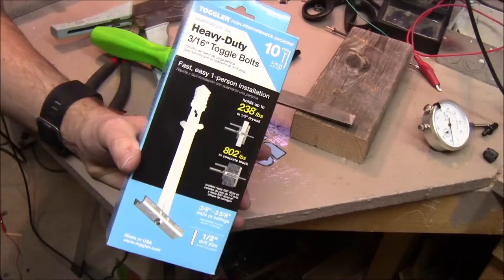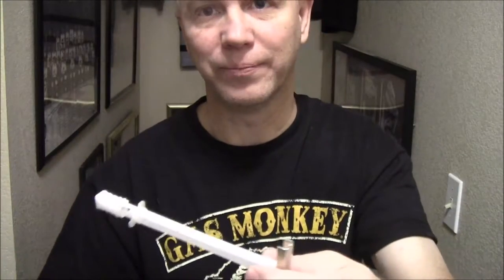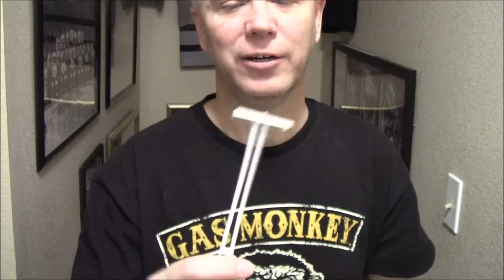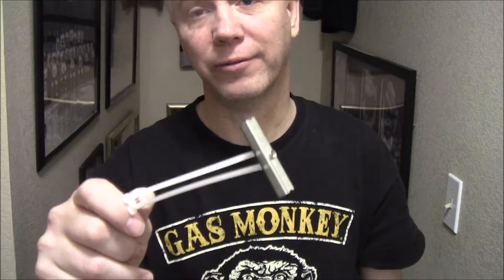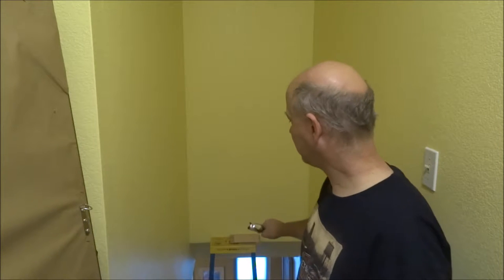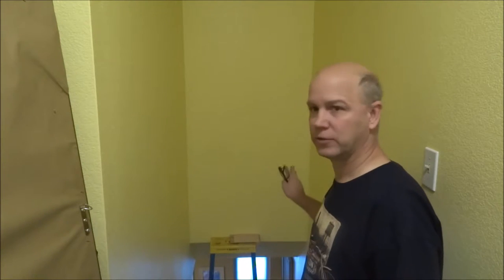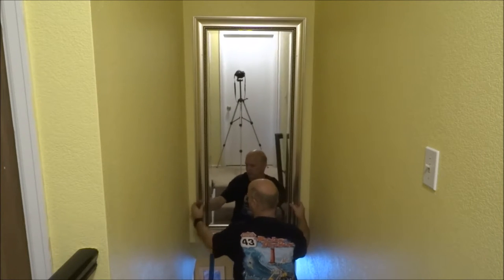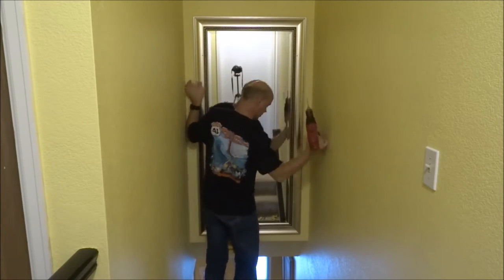Hanging a Mirror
I hang a mirror in my stairwell so that my daughter can see that her hair is a mess before coming downstairs in the morning.

Screw covers:

Toggler Bolts:

or